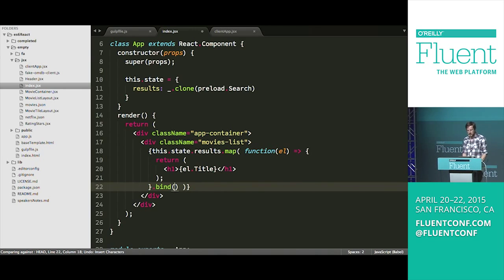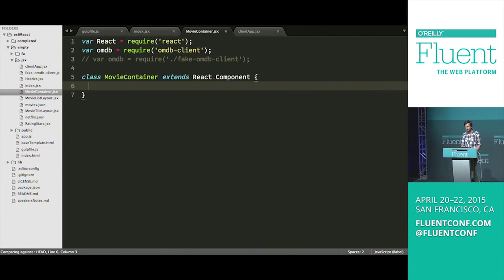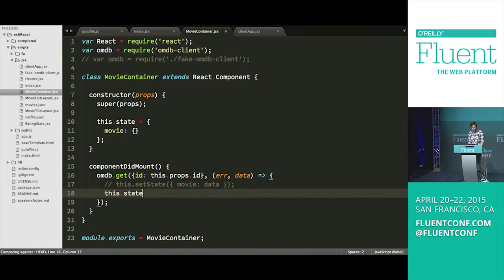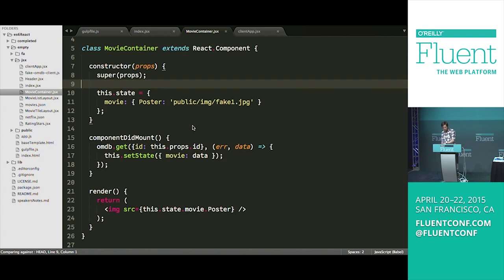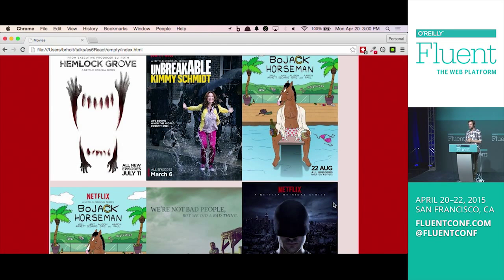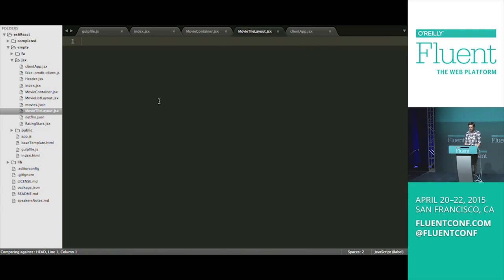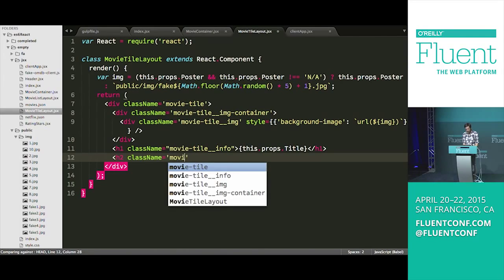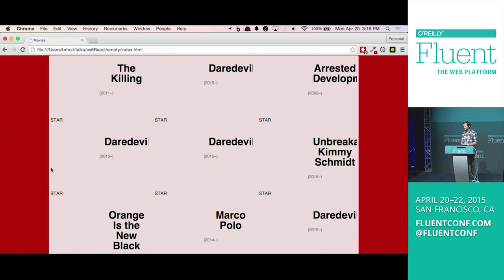ES6 + React part 2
As presented at O'Reilly Fluent Conf 2015. Part 2 of 4